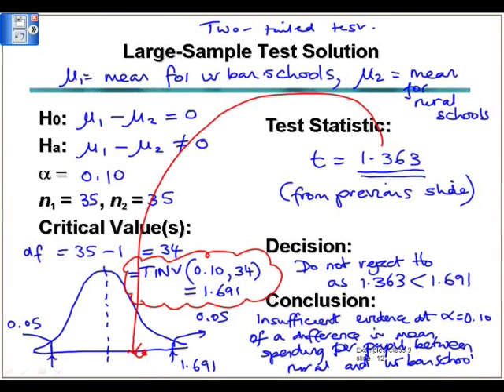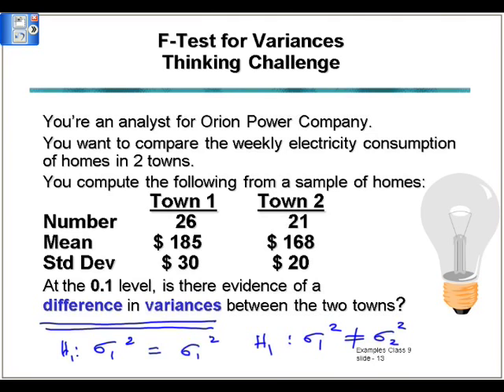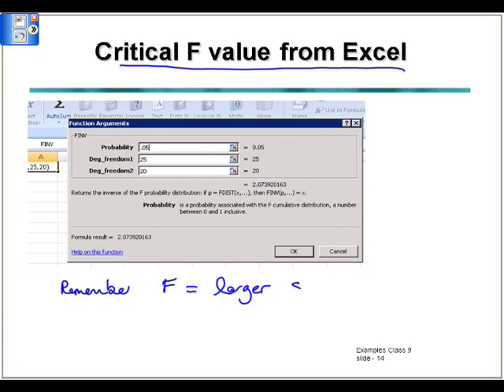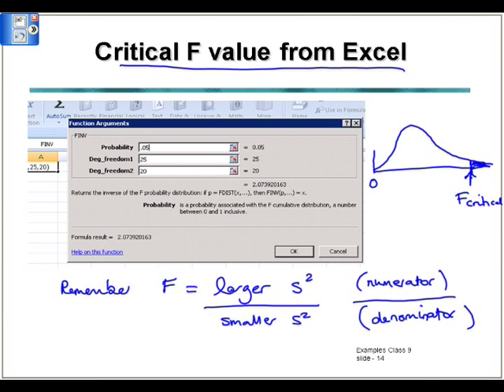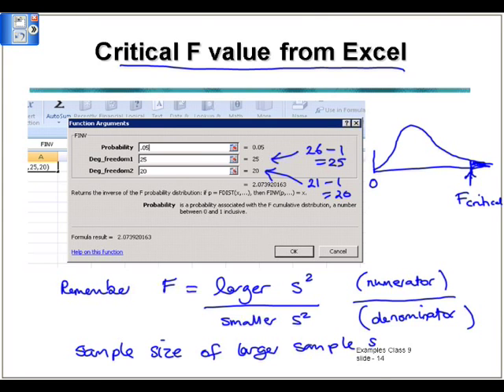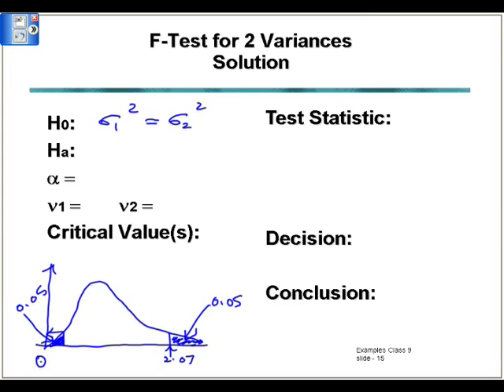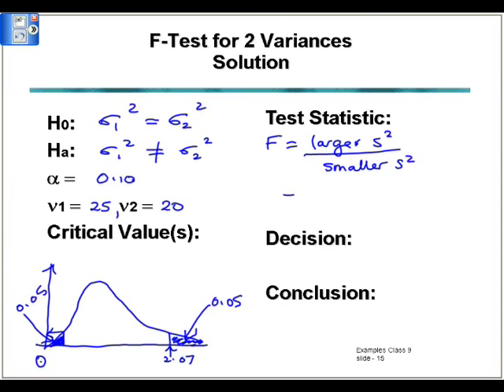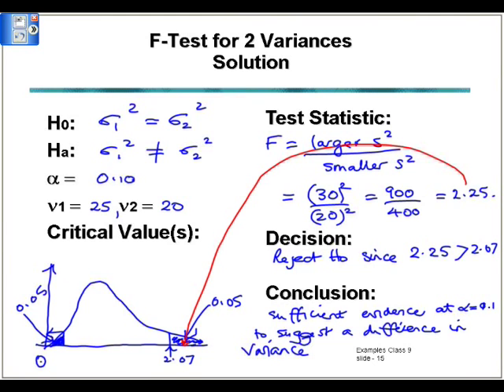STAT 101 Examples Class 9, Example 5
F-test for variance - power consumption in two towns.

This example uses EXCEL 2007. Please see the flag (that appearS in the clip) for equivalent function used in EXCEL 2010.